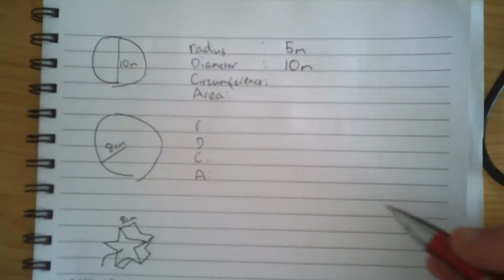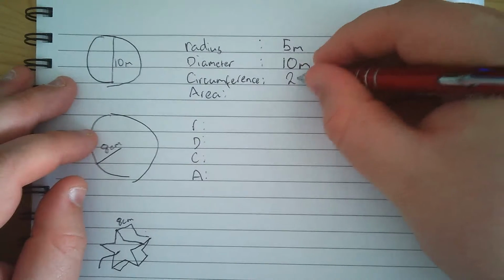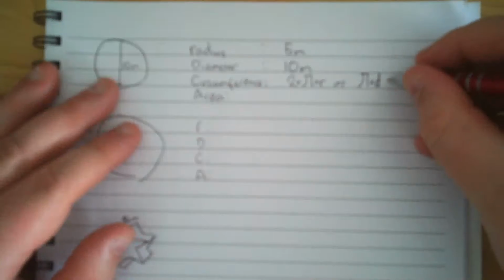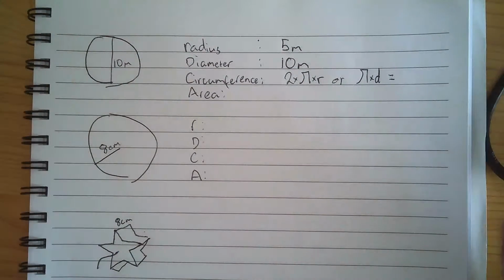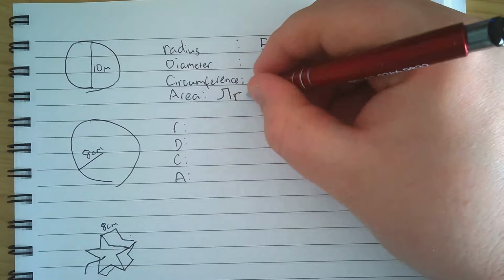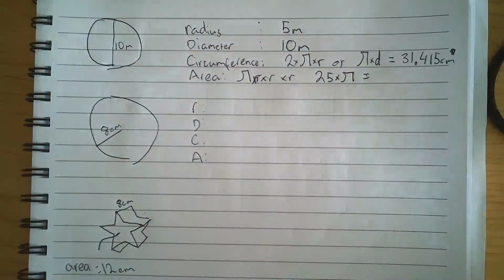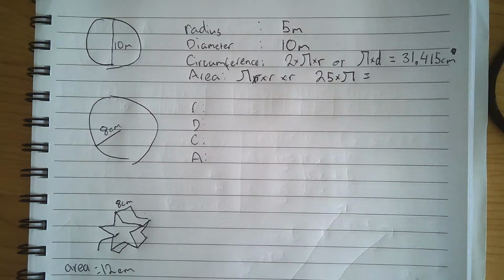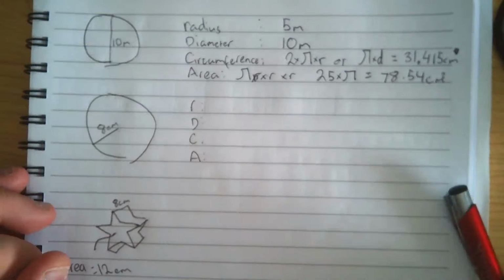Circles and Volume